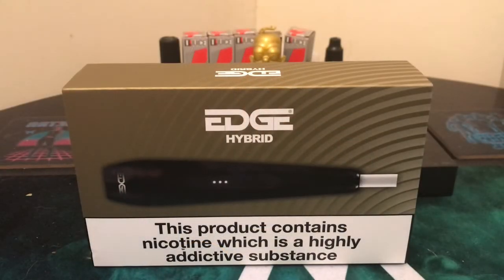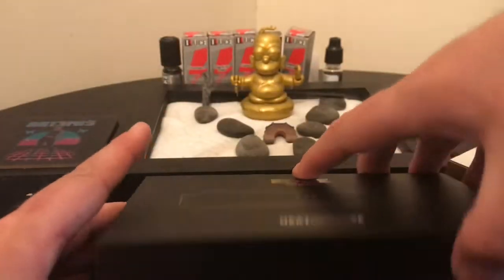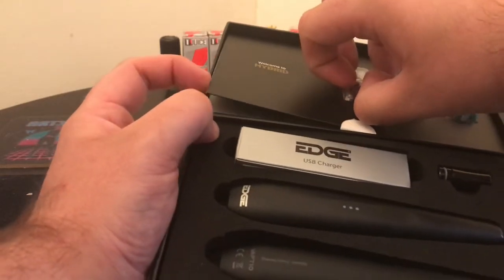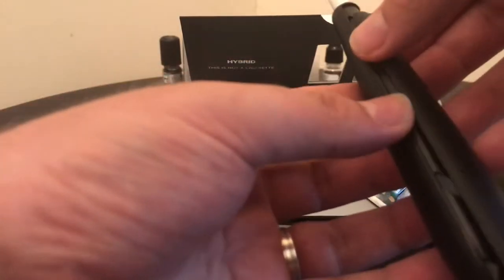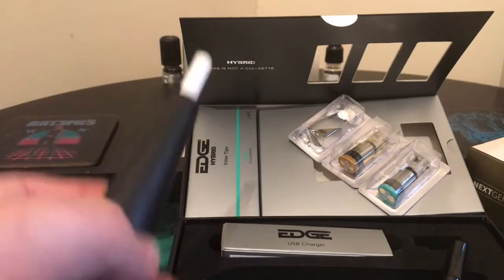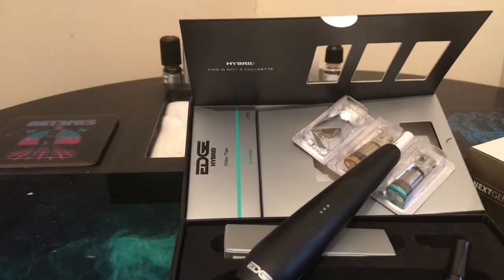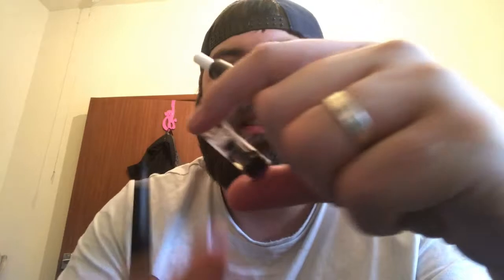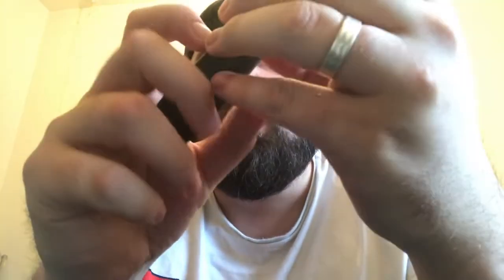The Brand New Edge Hybrid! Next Gen Vaping !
The team at Edge kindly sent us their new device to try out , this is a full review of the Hybrid!